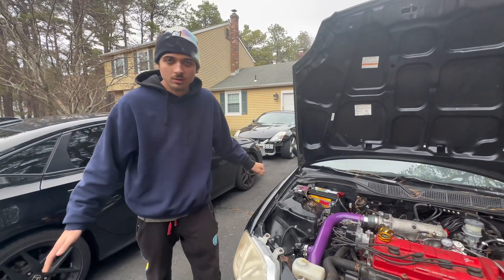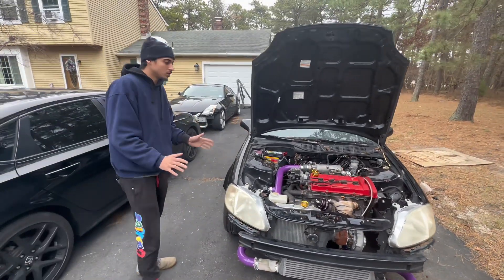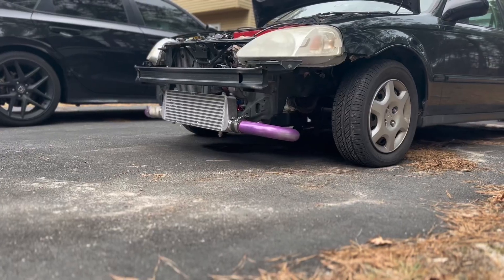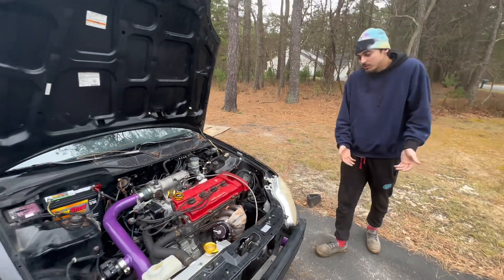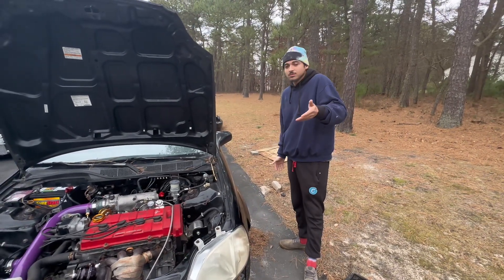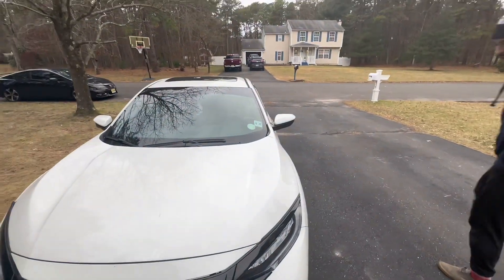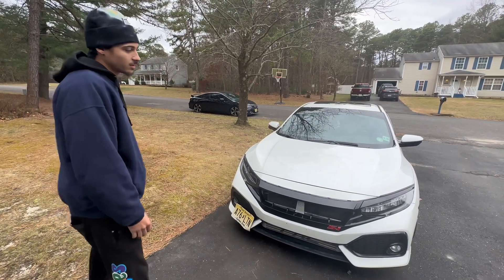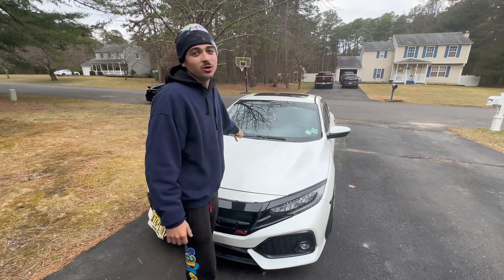I’m going to let you guys “Build” my 2000 civic ek….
In this video I describe a concept I’ve been thinking about for a while lmk what you guys think! I also give a little update on my 10th gen civic si enjoy.